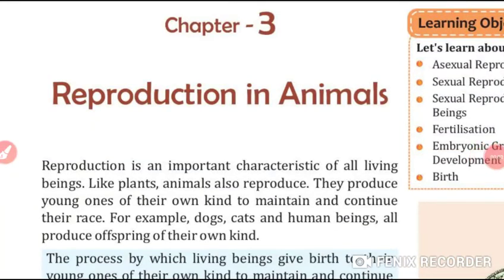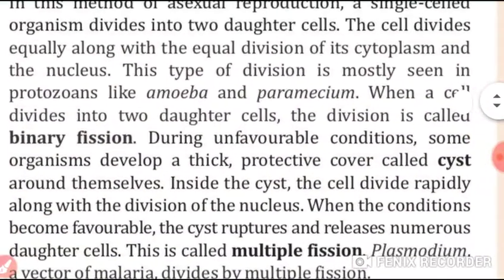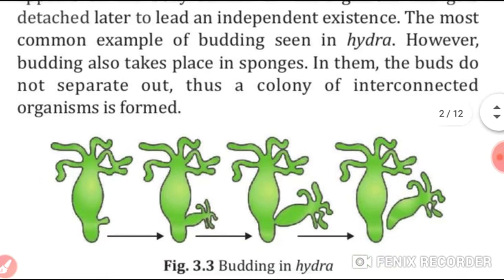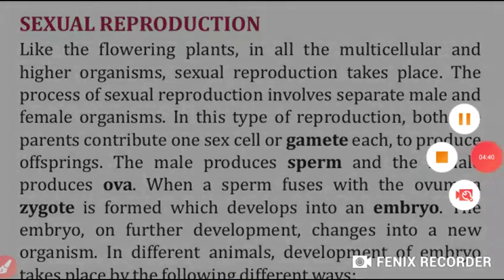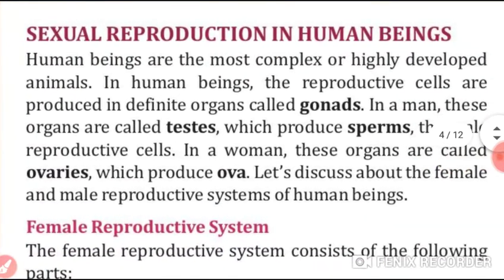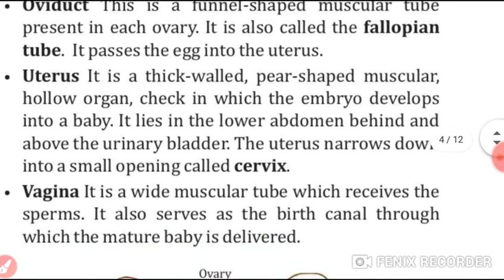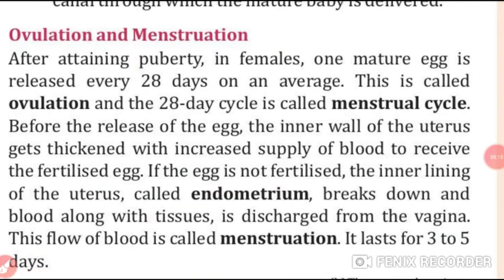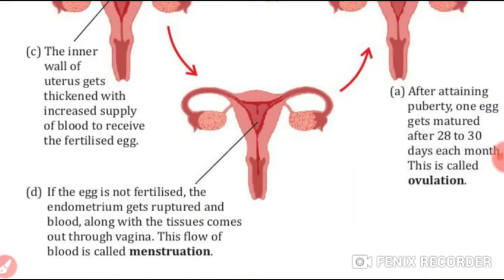Class 8 C, Biology, Ch 3, Video 1